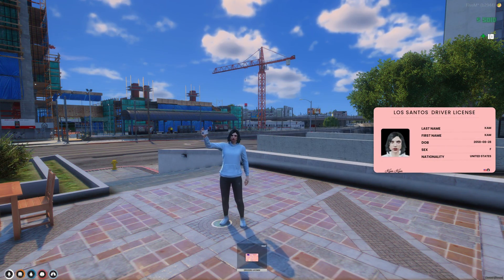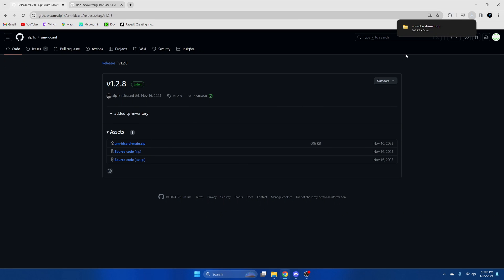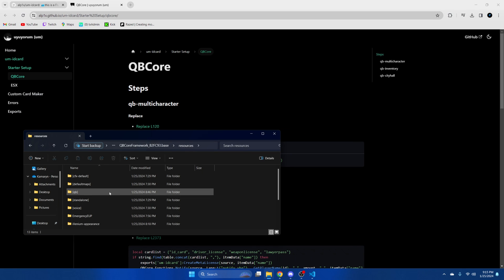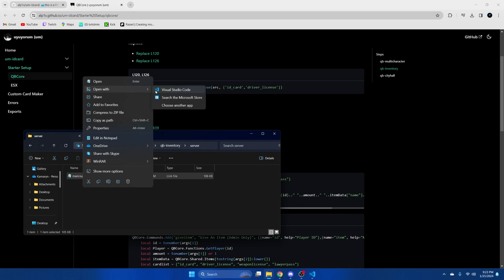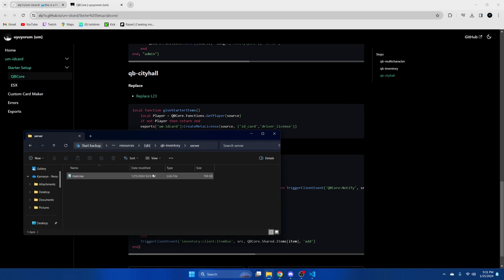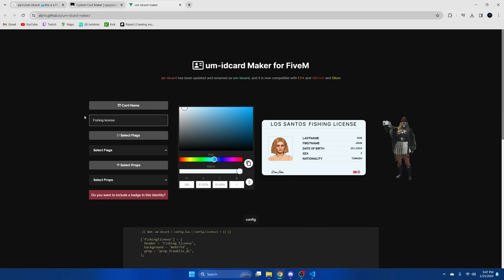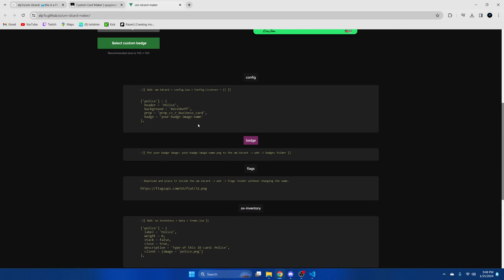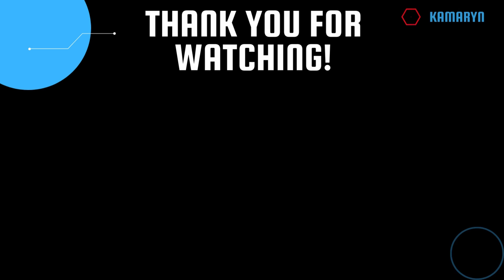QBCore - FREE ID Card Script | Install & Showcase | FiveM Tutorial 2024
Today's video covers the install and showcase of an id card script created by Alp1x (um-idcard). It features an overlay and animation when using the licenses and displays relevant character information. Be sure to make the edits correctly. During the cityhall section there was an extra end in the video, it wasn’t intentional i scrolled while highlighting it should be removed. I hope you enjoy the video. :)

🕛 TIMESTAMPS 🕛

0:00 Intro
0:22 Installing Dependencies
0:56 Installing Resource
1:25 Ensuring Resources
1:49 Locating Install Guide
2:03 Qb-multicharacter Edit
2:47 Qb-inventory Edit
3:55 Qb-cityhall Edit
4:39 Creating New Licenses
6:08 Showcase
6:47 Thanks for Watching!